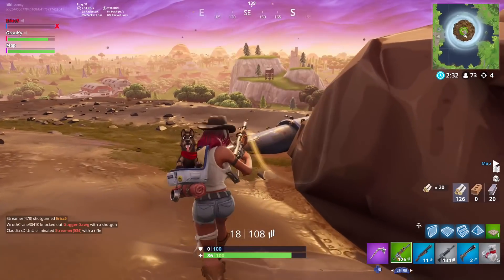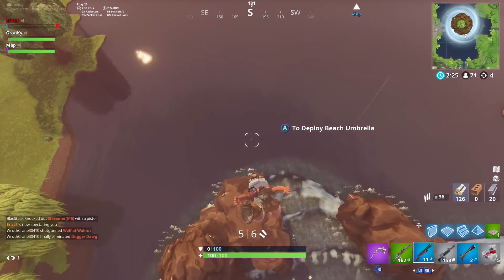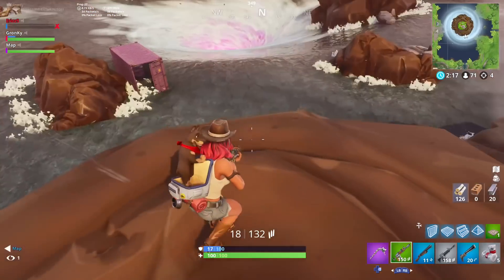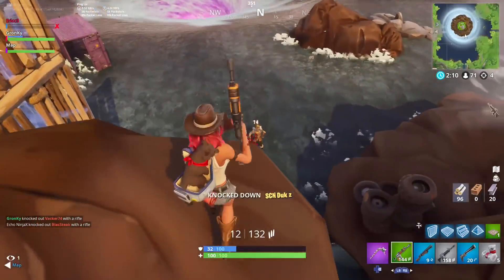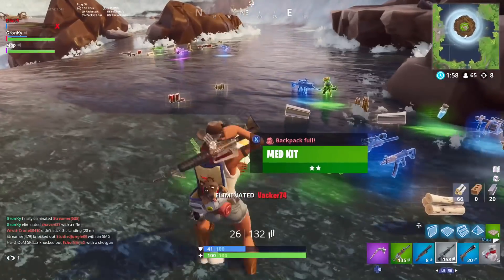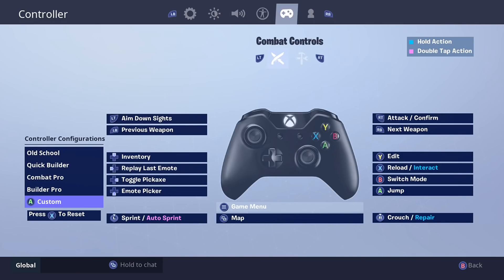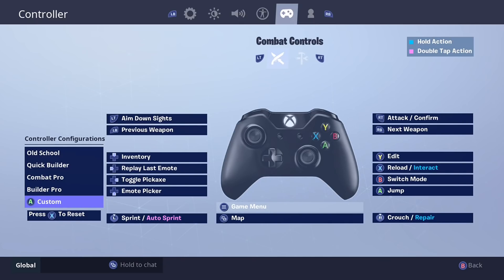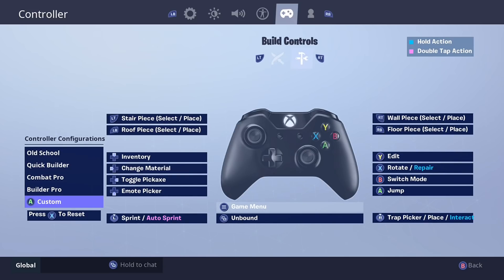The BEST Custom Controller Bindings For PS4/Xbox Fortnite! (Season 6 Console Battle Royale)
Hey what is going on guys, this video today is going to be a really quick one showing you guys the custom bindings that I am currently using for console (Xbox/PS4) Fortnite. For those of you that don't know, custom button binding was finally added into the game for PS4 and Xbox Fortnite as a part of the season 6 update. Now, my custom bindings aren't SUPER crazy, I know some people out there have gone pretty crazy with their bindings. But, I think that the builder pro layout is already really good on it's own, so in my opinion the smartest thing to do with custom binding is to simply make a few tweaks that still keep the general feel of builder pro but at the same time improve it a bit. And just a quick note these bindings will be using xbox buttons as a reference but it should be very easy to look at the controller diagram and understand the button equivalents on PS4.

My Fortnite Resume:
- 70+ total tournament golds from GB and CMG
- $6000 total earnings with $5300 profit
- #1 top earner on Gamebattles for the month of July with $2500 total earnings

Season 4 Stats:
19.90 Solos K/D (73.40 Win Percentage)
11.31 Duos K/D (7.38 Kills Per Match)
10.22 Squads K/D (7.42 Kills Per Match)

Career High Kill Games:
Solos- 25
Duos- 32
Squads- 29

No other console player on the planet has my resume of tournament success (70+ tournament wins in a month at a 40-50% win rate is unheard of ), high kill games, and overall statistics.